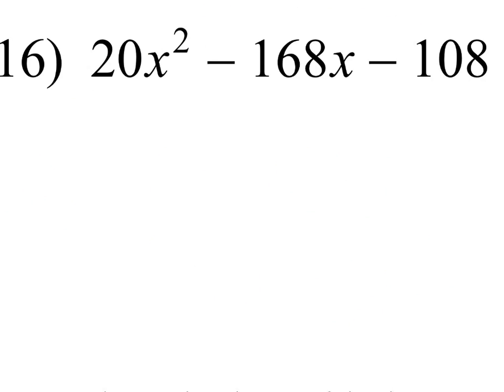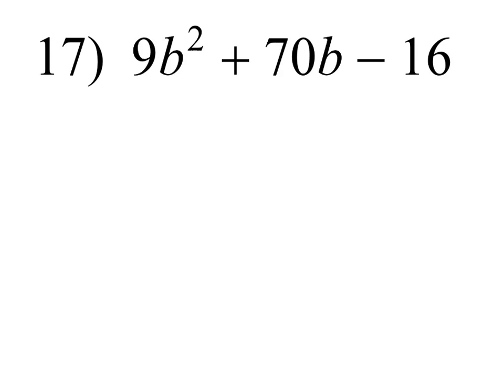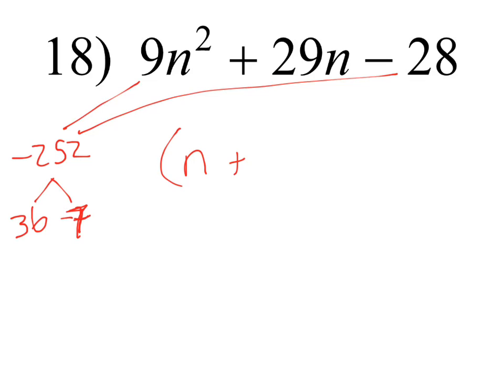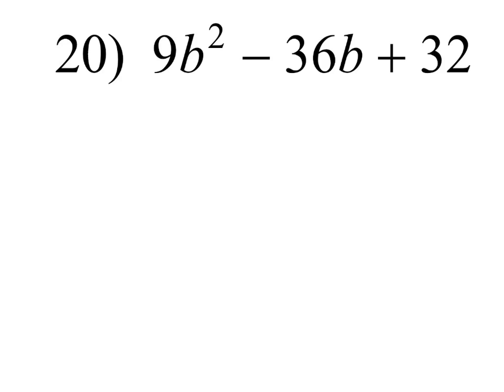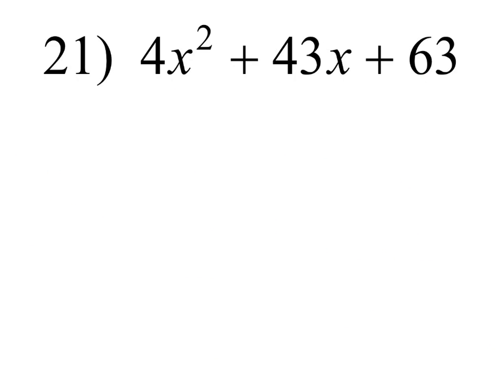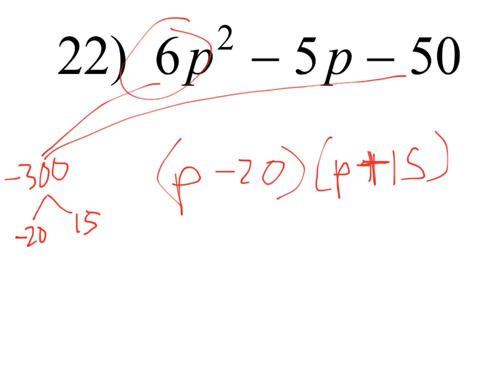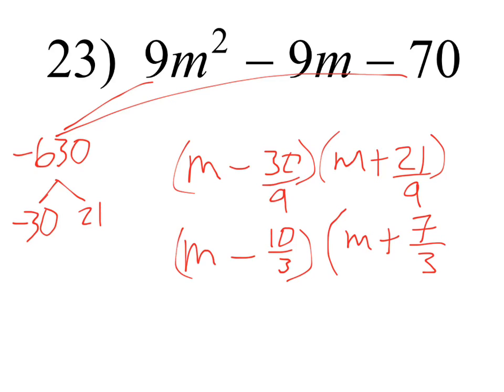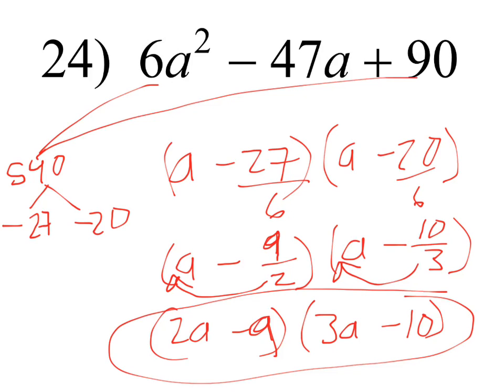factor quadratics solutions 16-24